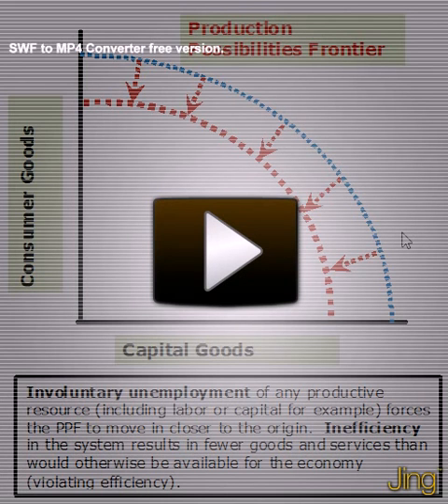Production Possibility Curve Frontier Byrne